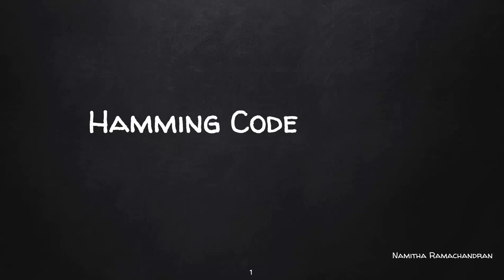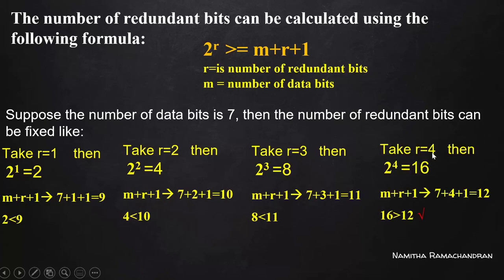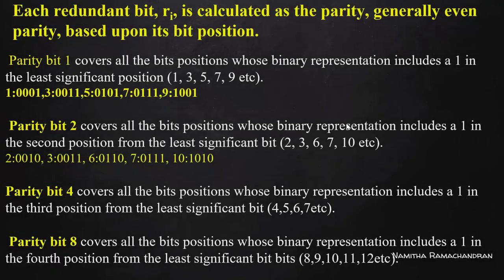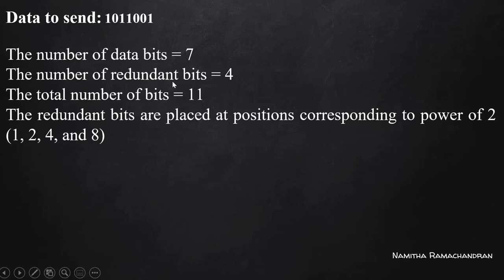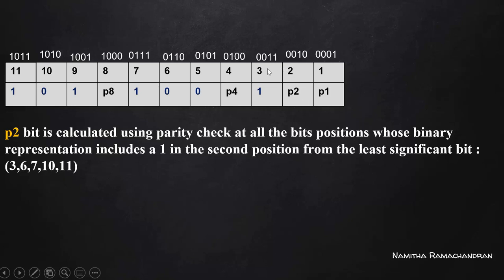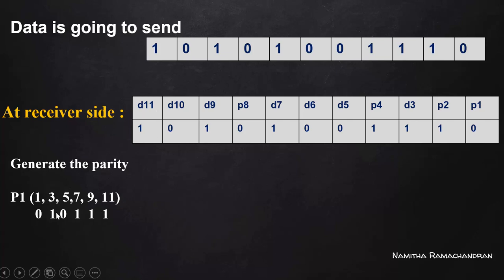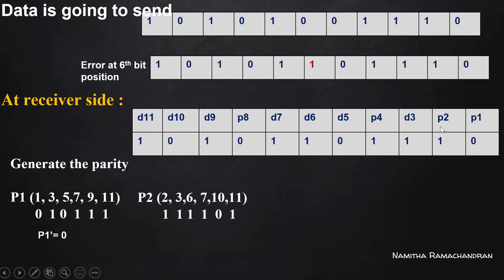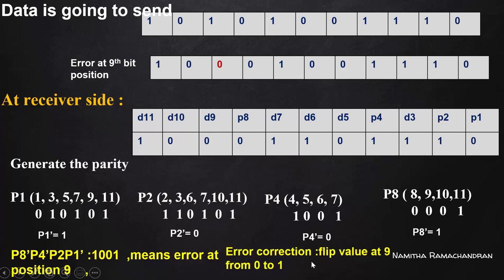HAMMING CODE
about error detection and correction using hamming code
with suitable examples
KTU